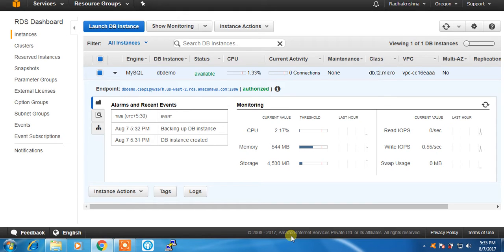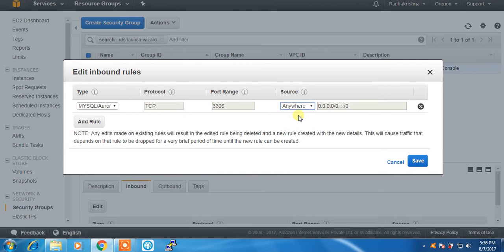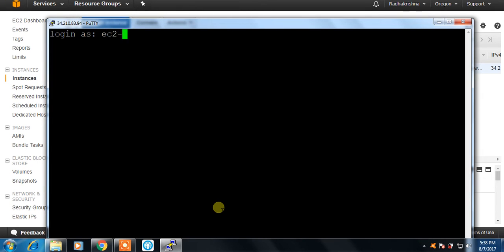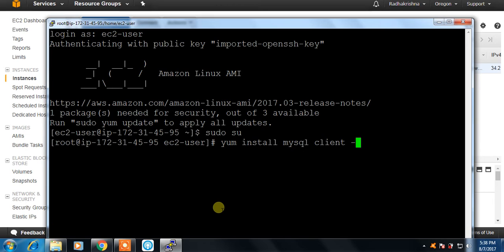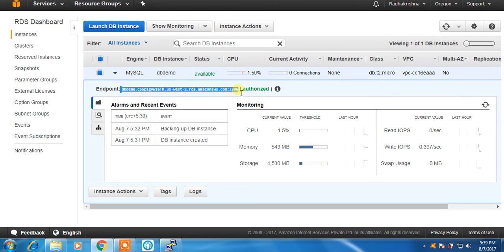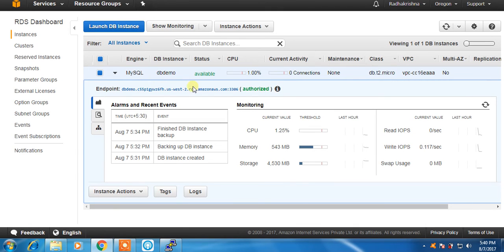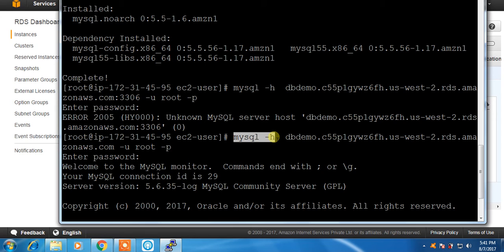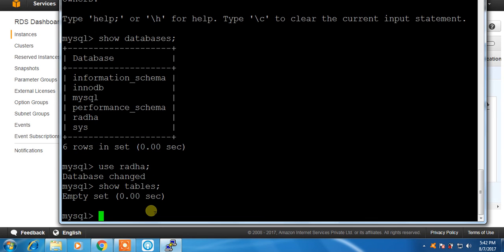AWS RDS in Telugu How to create and connect RDS Database Instance Telugu Part 2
aws telugu